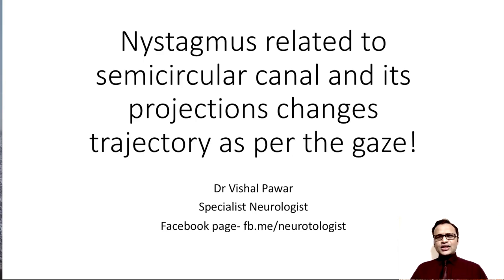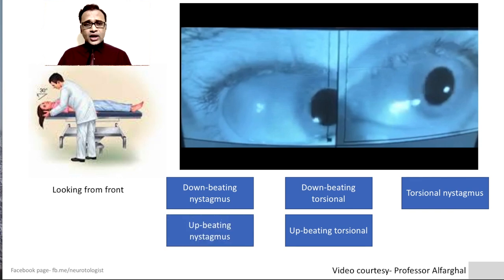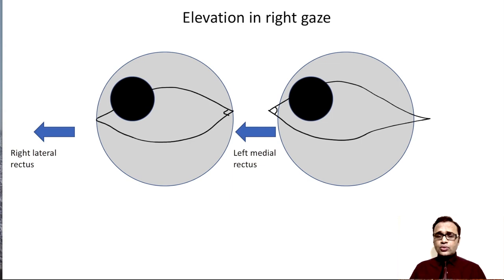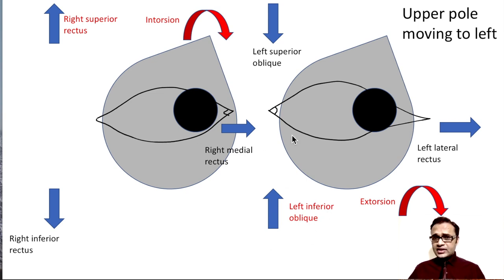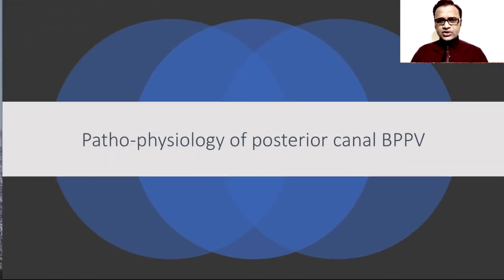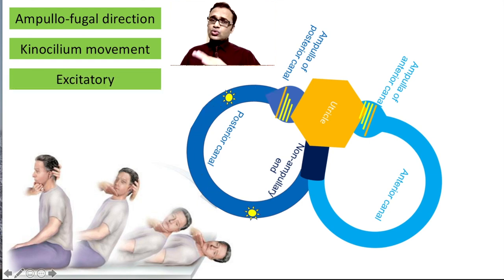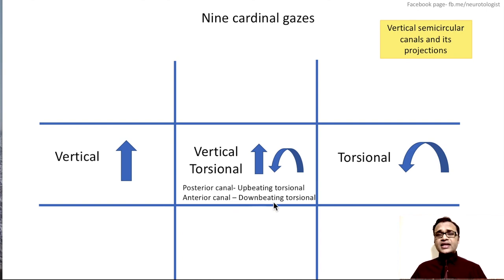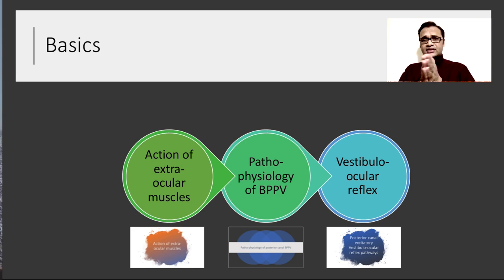Gaze dependent trajectory of nystagmus related to semicircular canals and it's projections